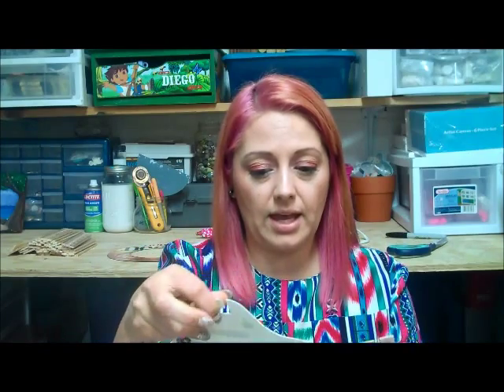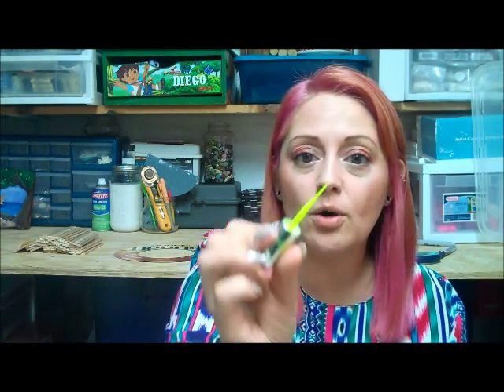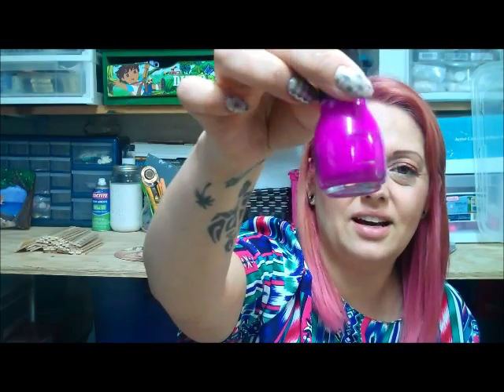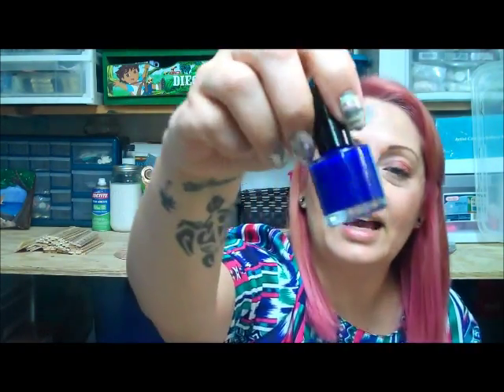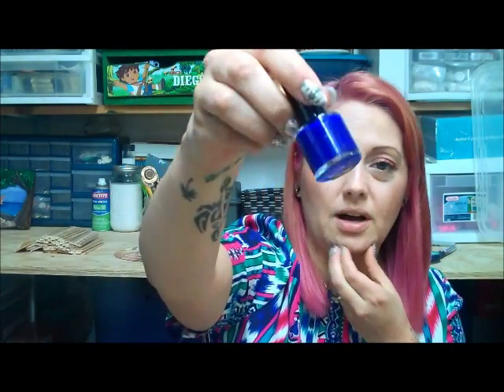Transformation necklace tutorial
See how you can turn a plain necklace and ear rings into a Set with a pop of color.